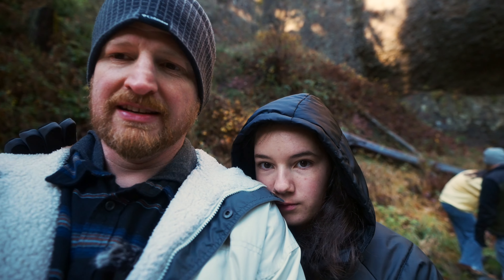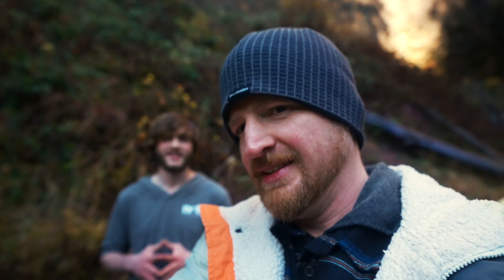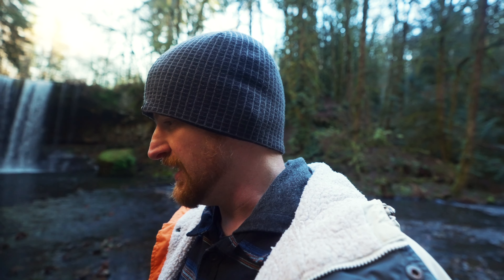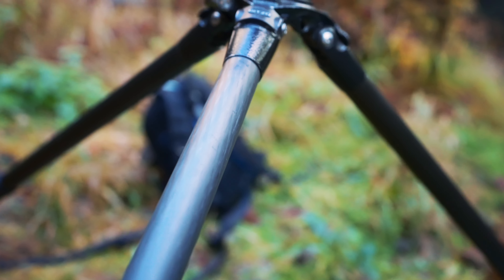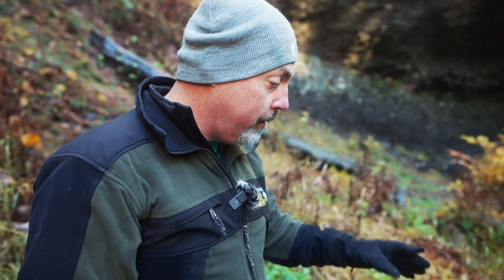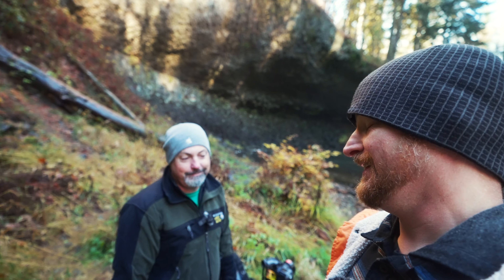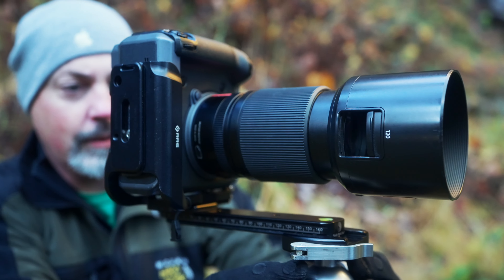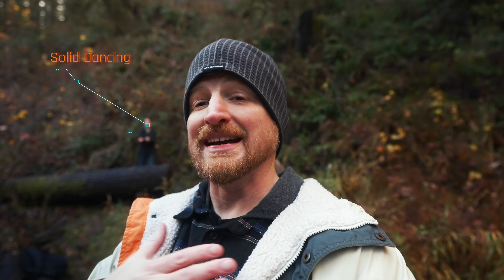Pro Tips for Landscape Photography!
I admit that the video content of this video is a little out of my lane.  However, I wanted to capitalize on having access to a good friend who's super talented in ALL things photography.

A special thanks to Paul and his family for joining me for this fun hike and semi informational/semi goofy "tips and tricks" video.  Paul and I have served together for many years and enjoy "geeking" out over all things camera gear.

So, enjoy!!